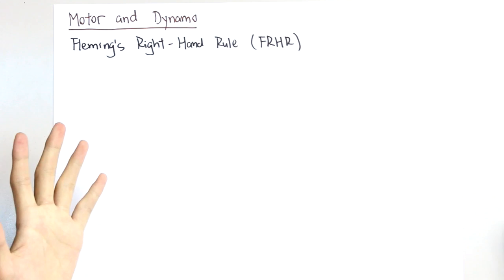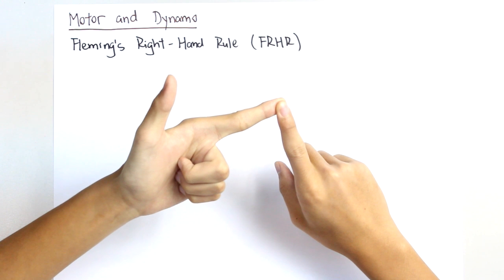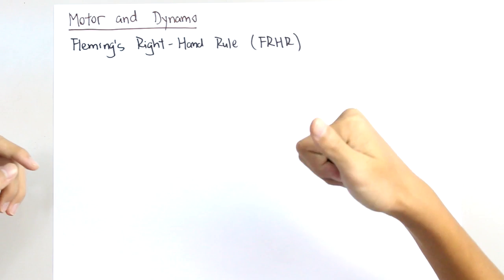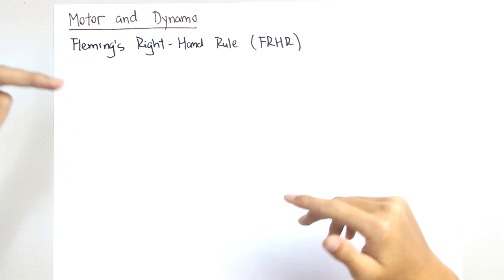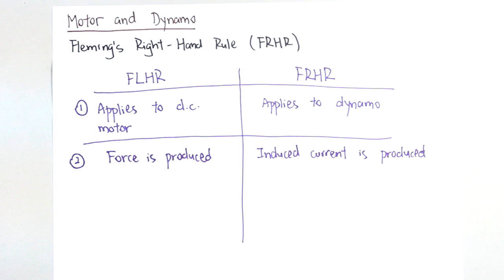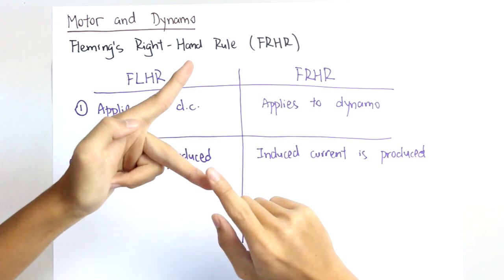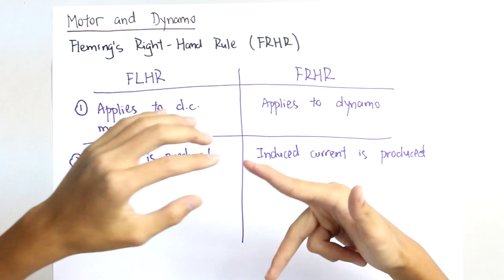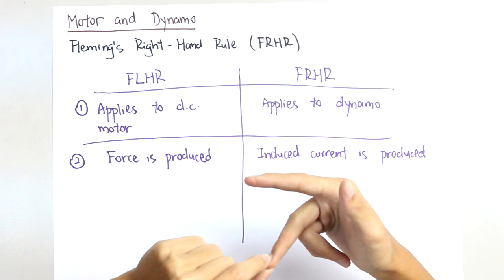Physics - Difference Between Fleming's Right and Left Hand Rule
FLEMING'S RIGHT AND LEFT HAND RULE are both used in different situations. This video teaches you how to properly use them when solving questions.